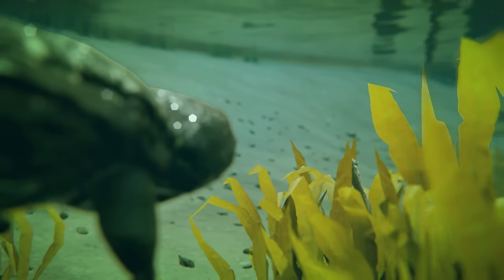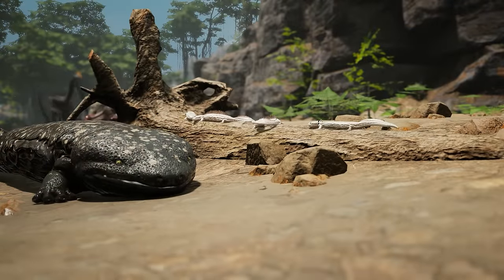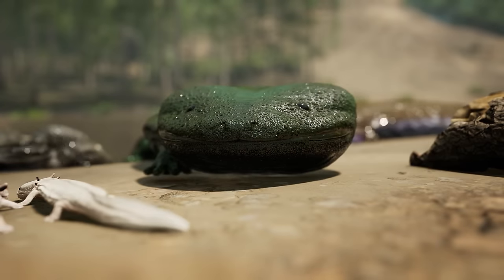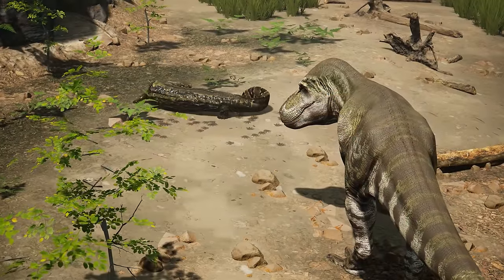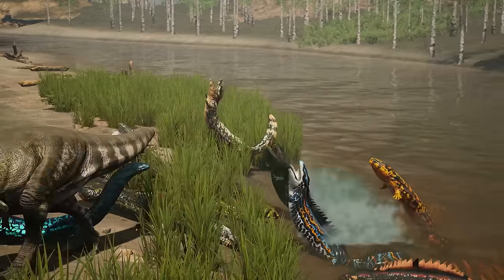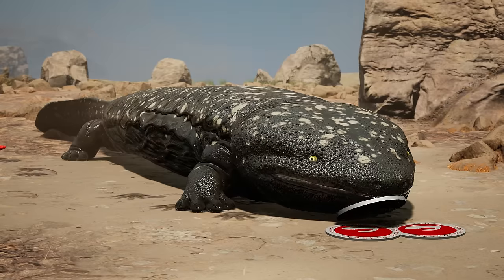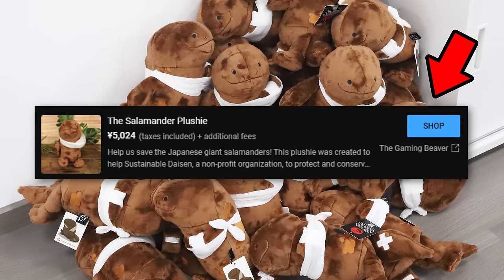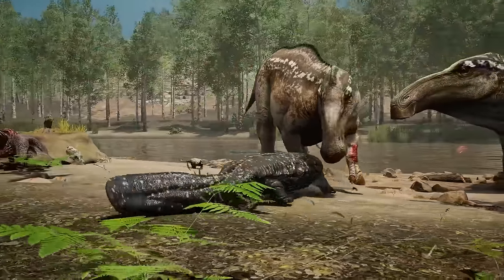The Japanese Giant Salamander Comes To Path Of Titans!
A Giant thank you to everyone who has helped bring these creature to life!
Find out how you can help protect these amazing animals

Path of Titans is an MMO dinosaur video game currently in active development for home computers and mobile devices fully compatible with cross platform play. Play as one of 18 core dinosaurs in a rich ecosystem filled with complex AI creatures and up to 200 other players. Explore an environment filled with natural events, quests, guilds, adventures, and free-form play, all while enjoying a rich life, avoiding death, and augmenting your dinosaur to suit your play style